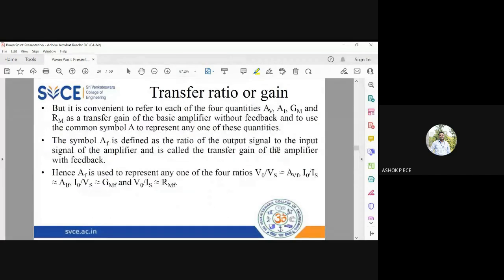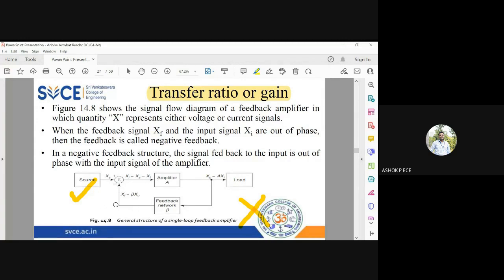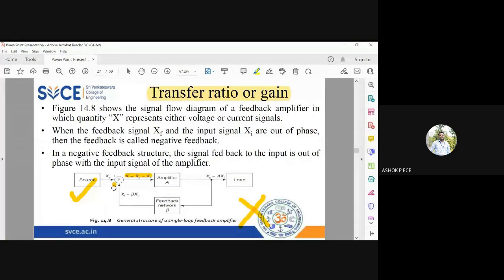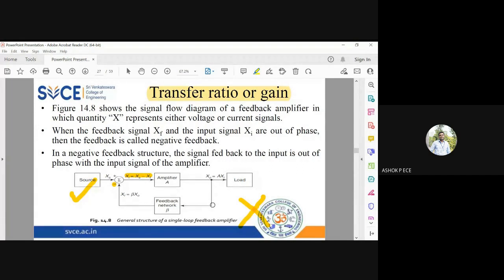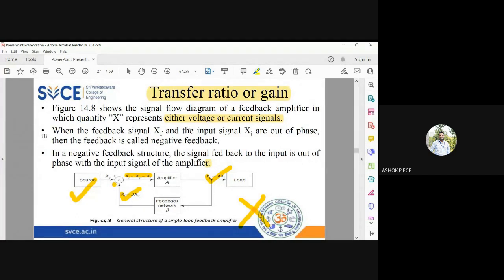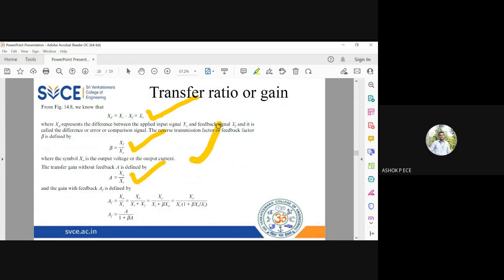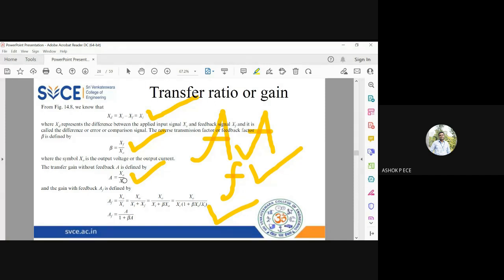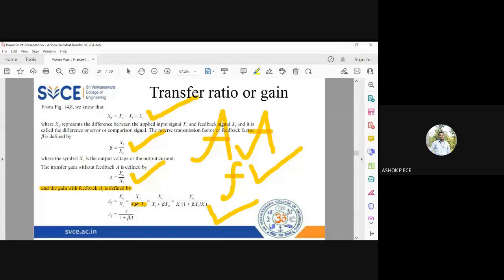ElexCkts | Lecture-194 | Negative Feedback in Amplifiers Part-6 (Transfer Ratio/Gain)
This video clearly explains the transfer ratio/gain for negative feedback in amplifiers.